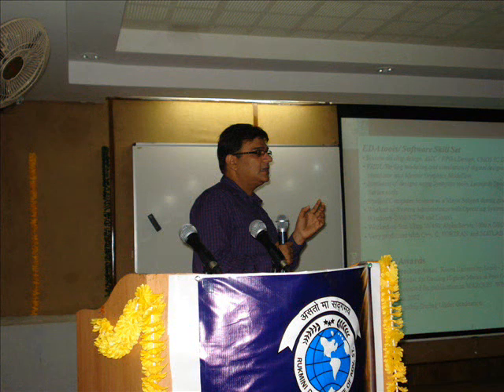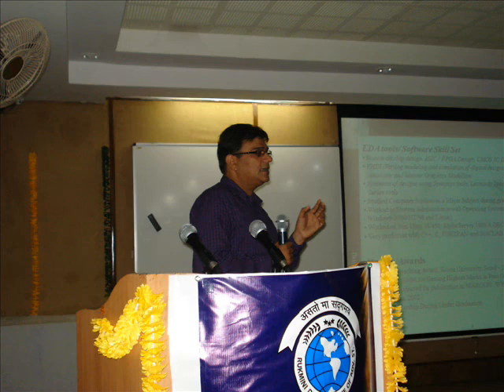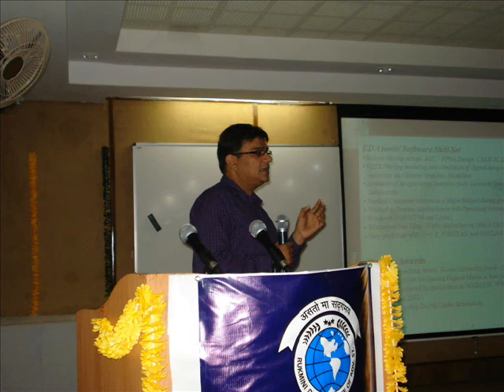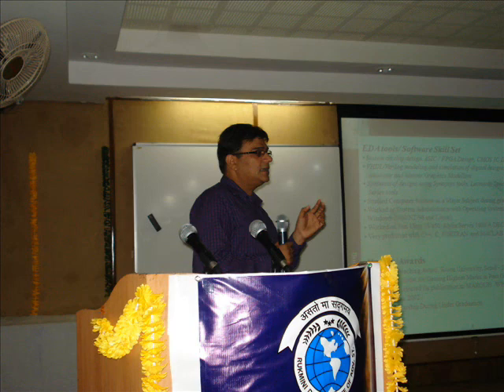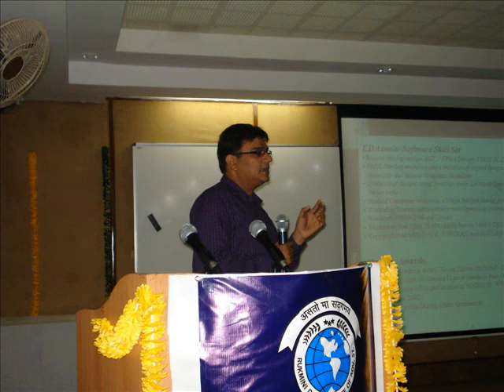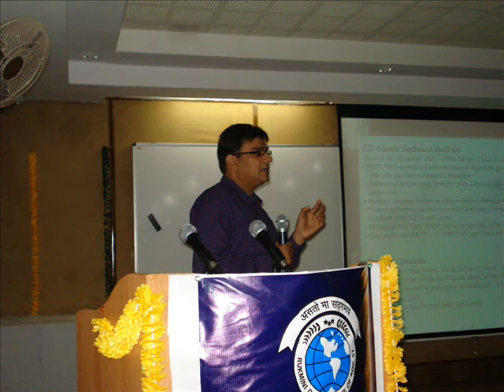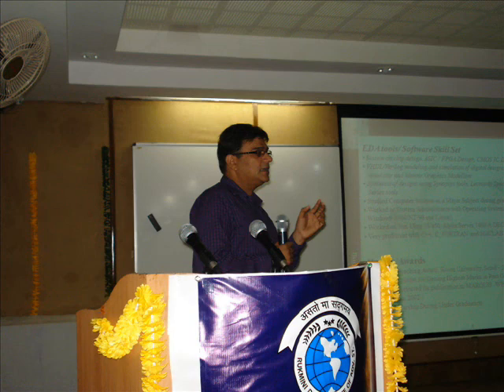Guest lecture on "Enhanced autofocus algorithm using robust focus measure"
Guest lecture on "Enhanced autofocus algorithm using robust focus measure" by Dr. Yogendera Kumar held on 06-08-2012